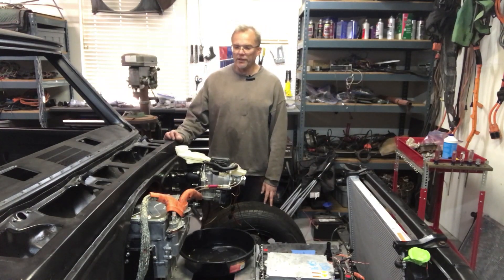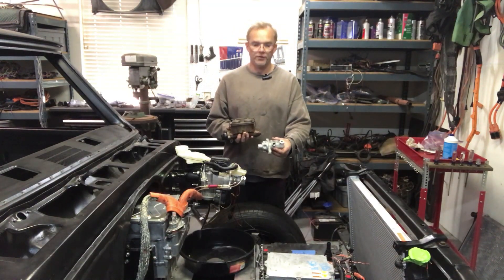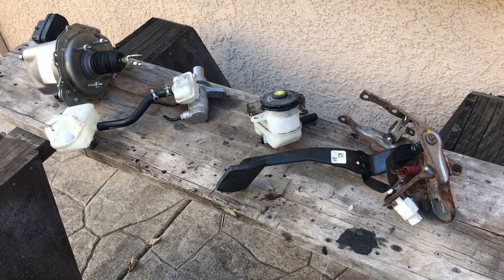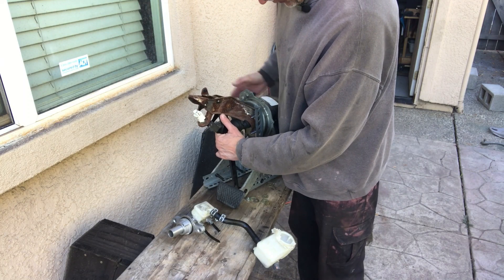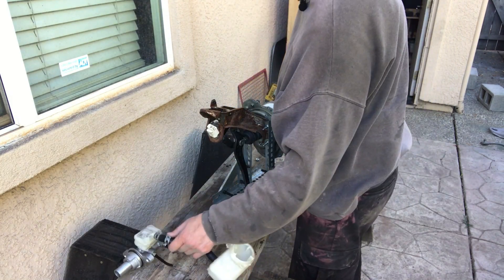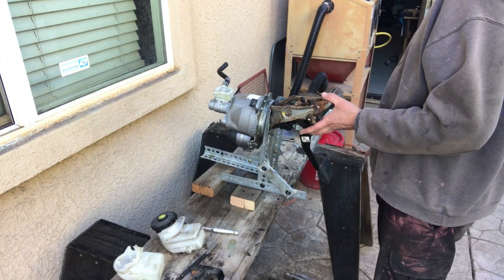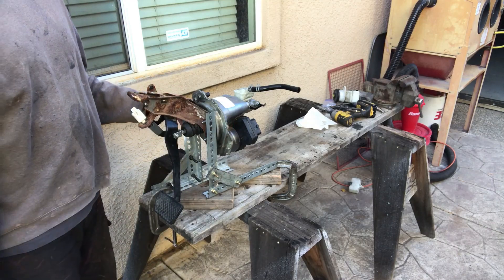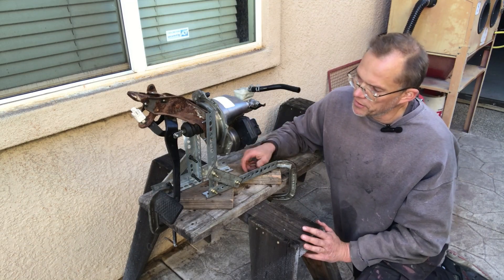Honda Accord BOSCH iBooster Part I